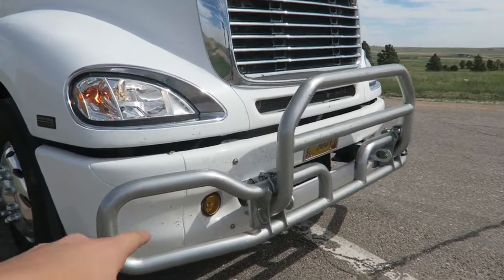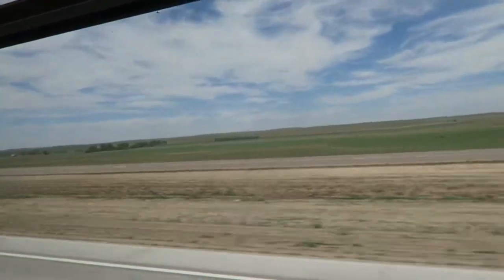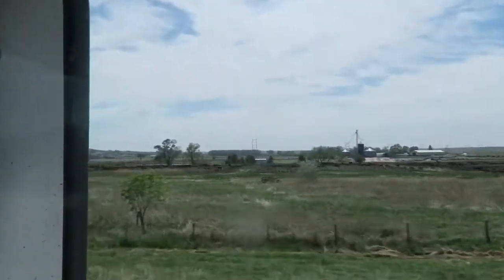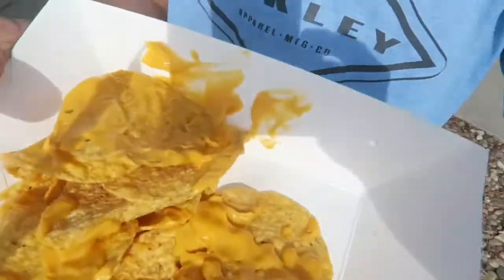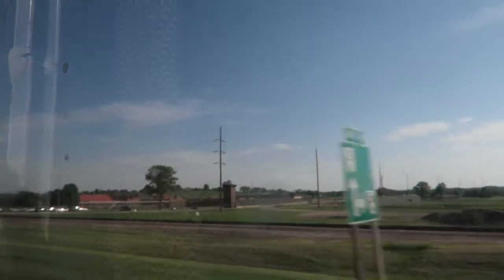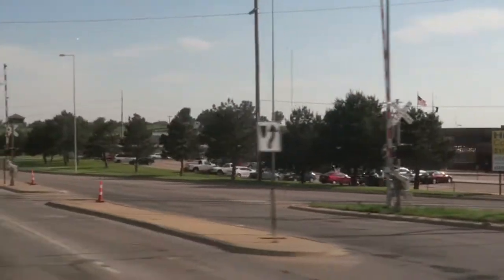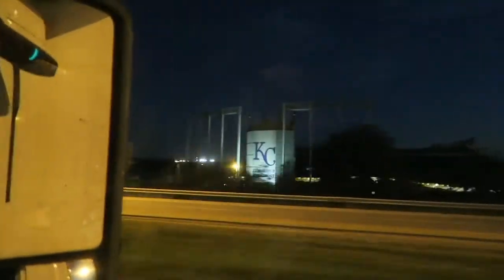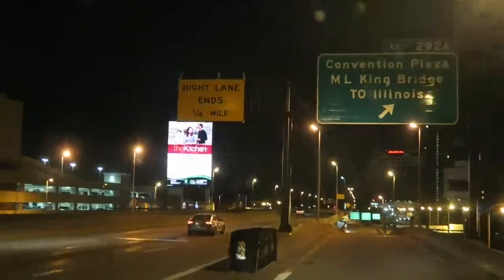What's on the Front of the RV?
Today was day two of our 3 Day Road trip to North Carolina.  We made it all the way to St. Louis today!